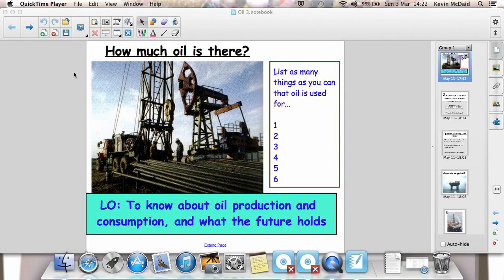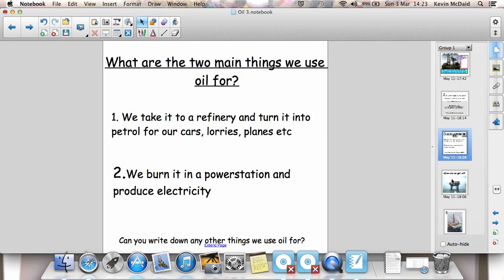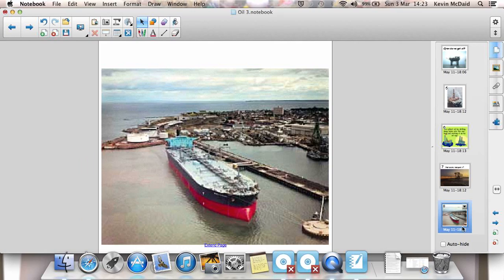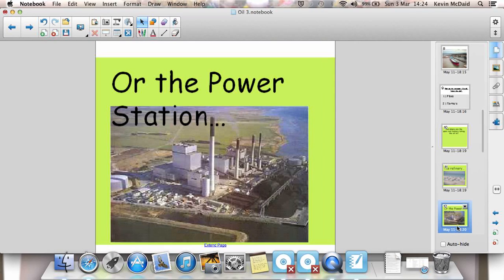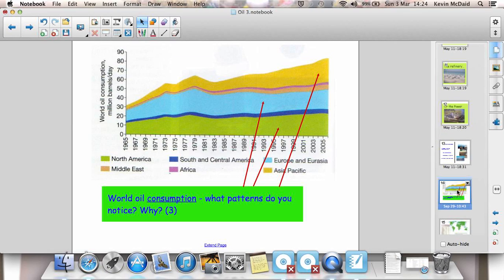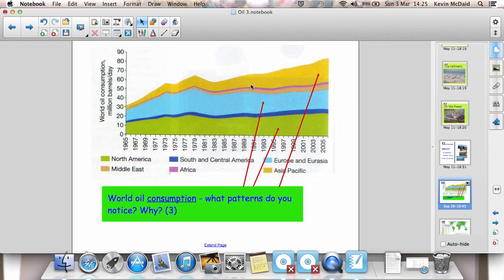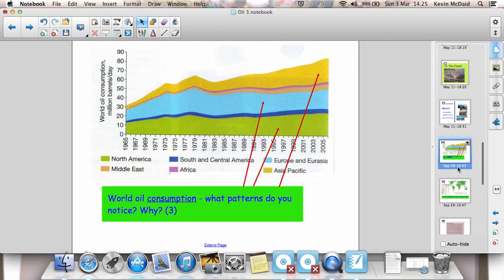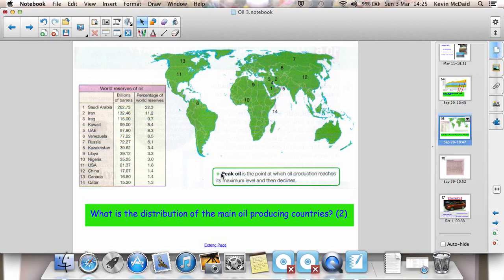Oil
Oil consumption and production